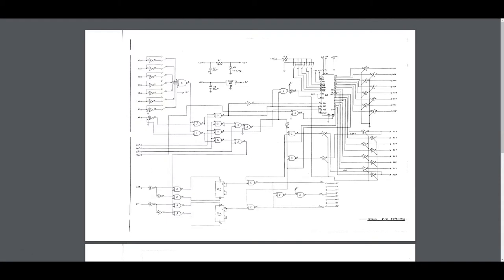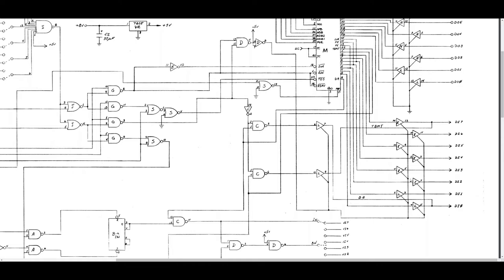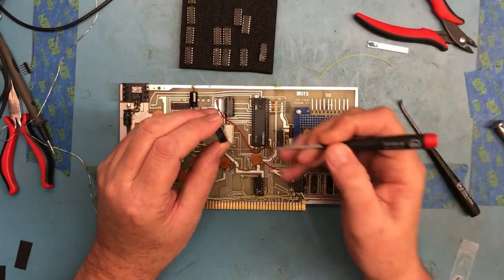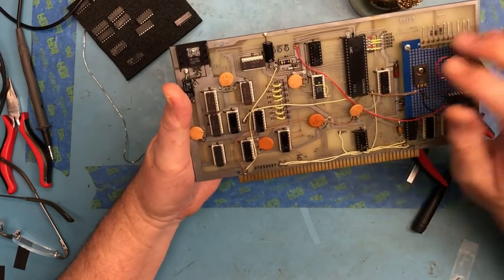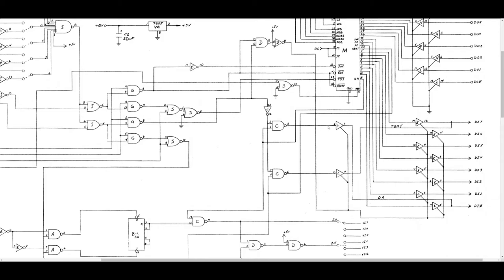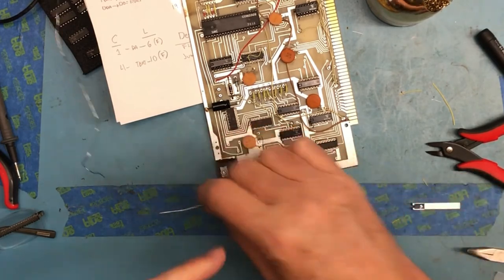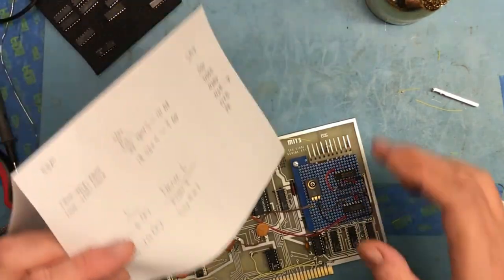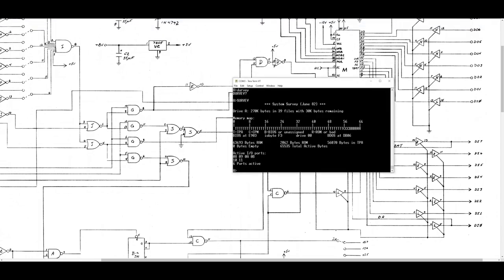STB436 - Altair 8800 - Part 61 - MITS 88 SIOB Serial TTL Card - Using it as TTY0 for CPM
We take a look at the changes to the card requires to use it as TTYO wiht CP/M on my system.